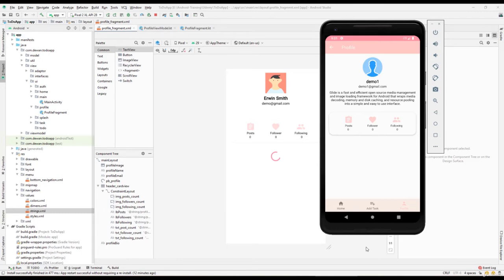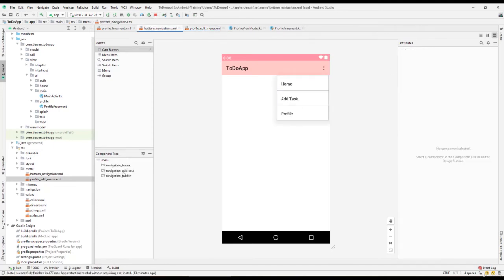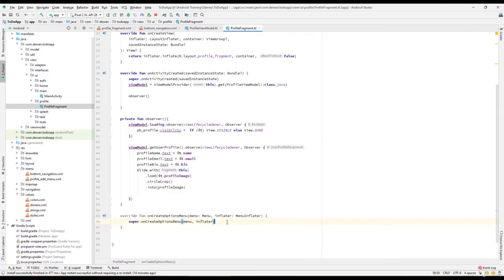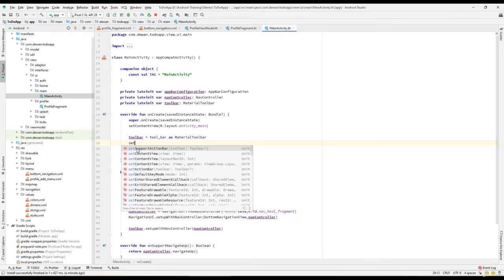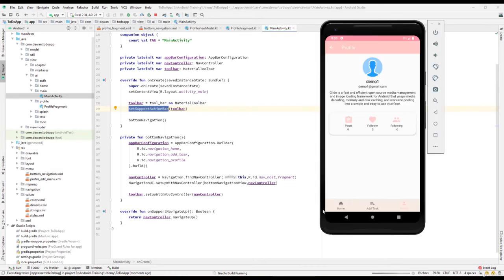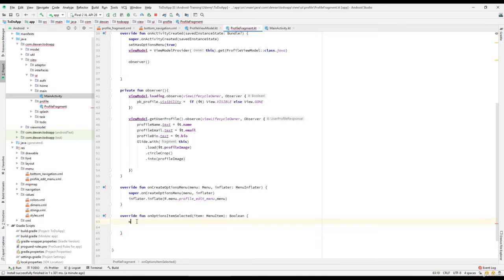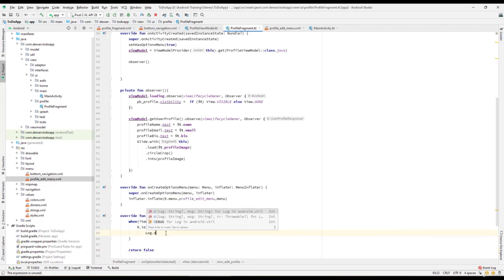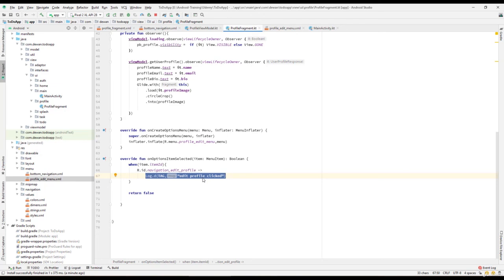234 Overflow menu